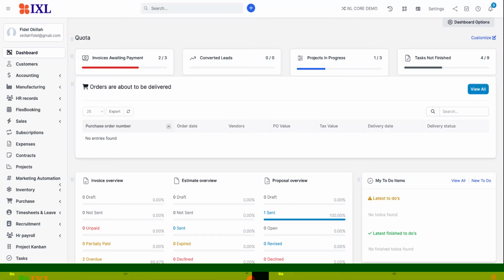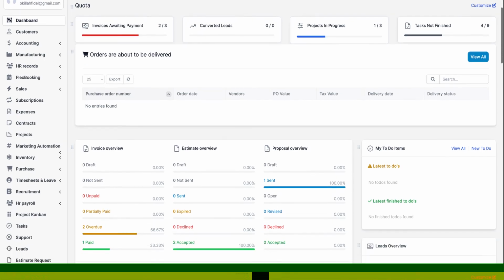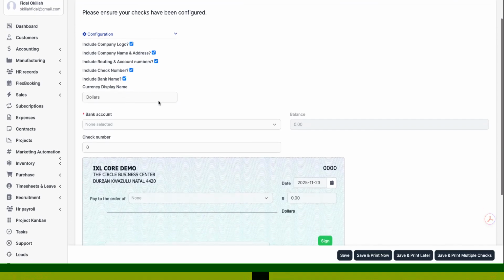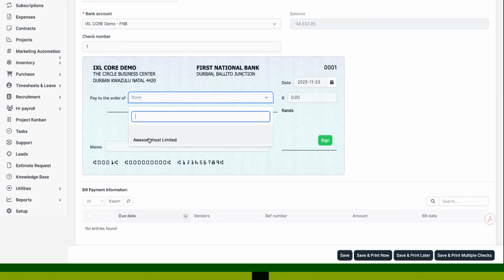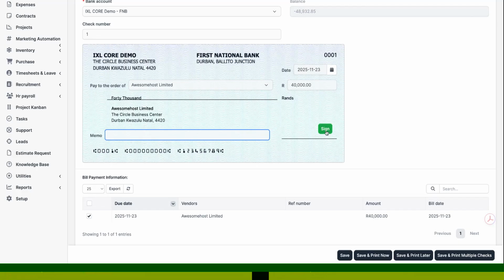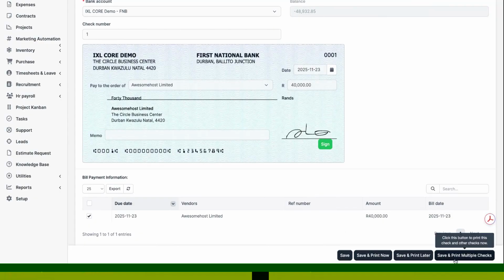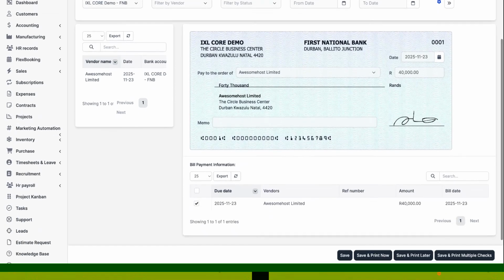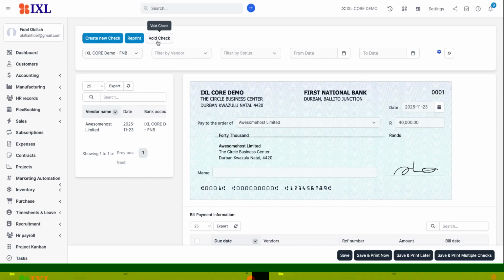10 Using Check Cheques In IXL CORE For Payments